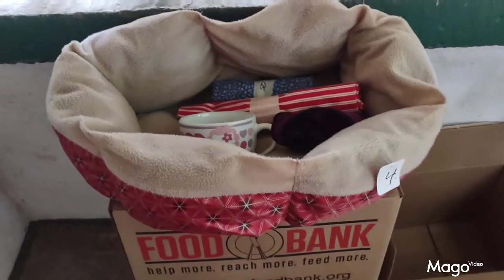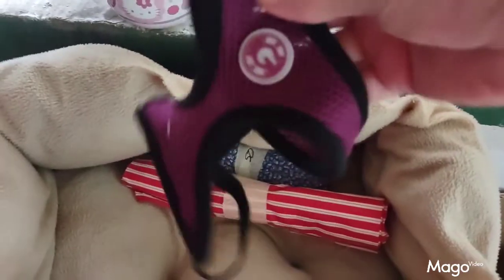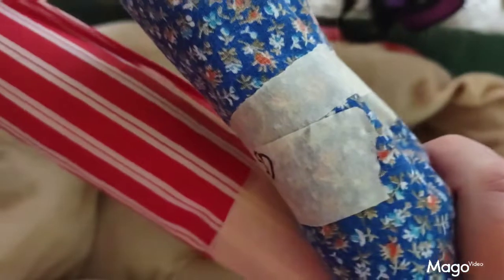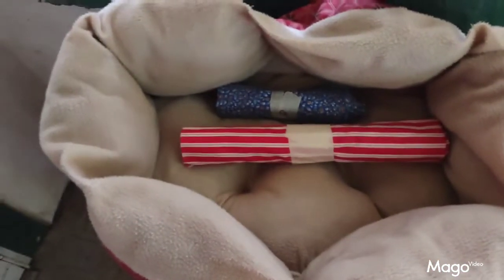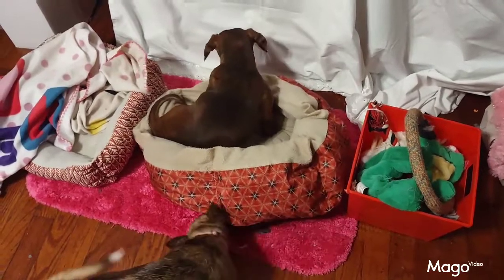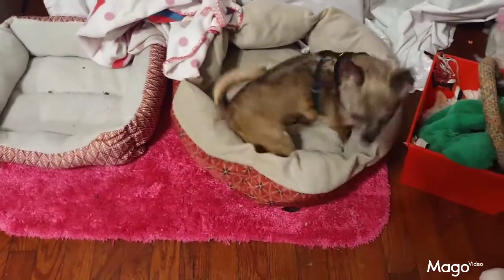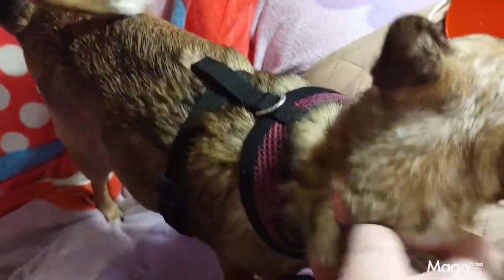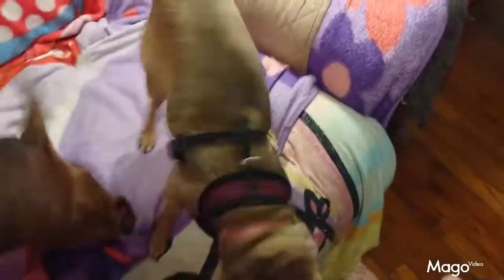LOOK AT THIS STUFF I FOUND AT THE MISSION STORE ! !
good finds.